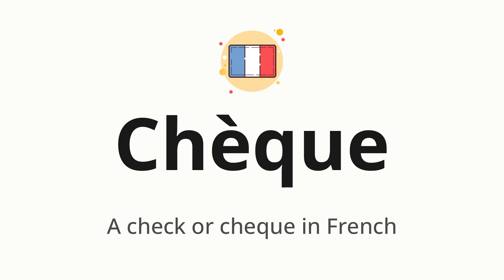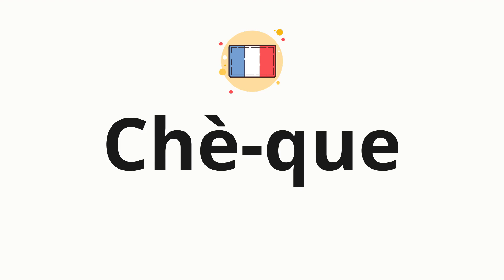How to pronounce Chèque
🌍 Learn a new language now Master the pronunciation of 'Chèque' Chèque 📖 - which means : A check or cheque in French 📝 - with this quick and clear tutorial by How To Pronounce!

In this video 📽️, we'll guide you through the correct pronunciation of 'Chèque' in French, using native speaker examples 🗣️👂 and easy-to-follow phonetic breakdowns 🎵. Whether you're learning French for travel ✈️, business 💼, or just for fun 🎉, our guide will help you perfect your pronunciation in no time ⏰.